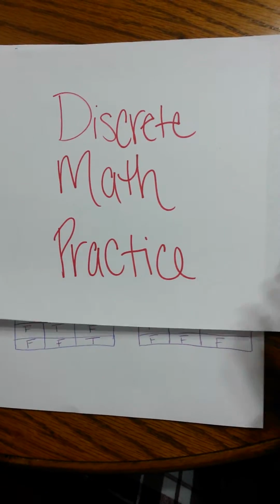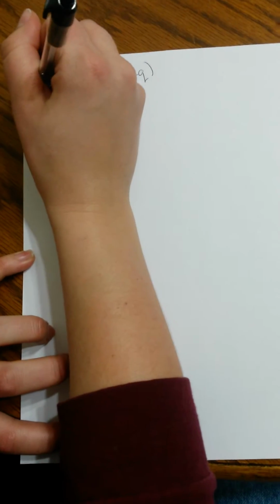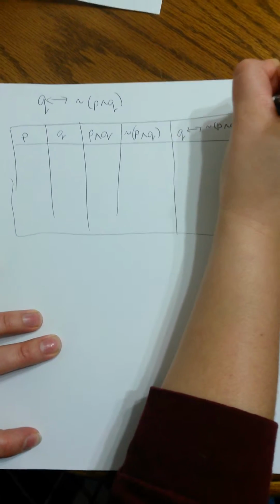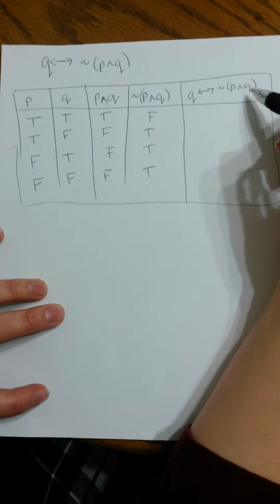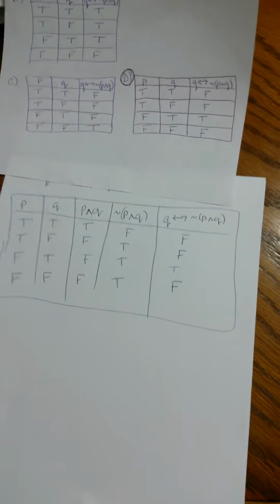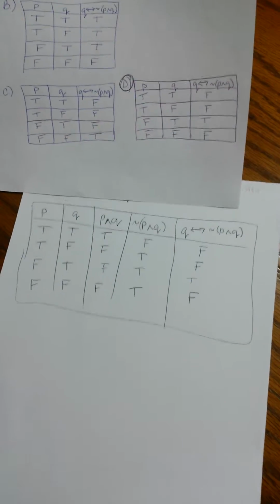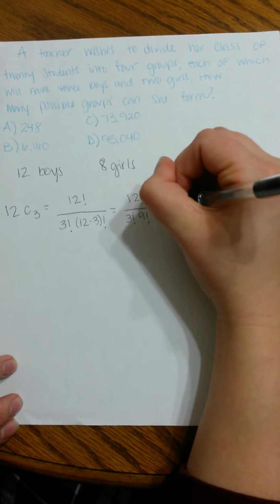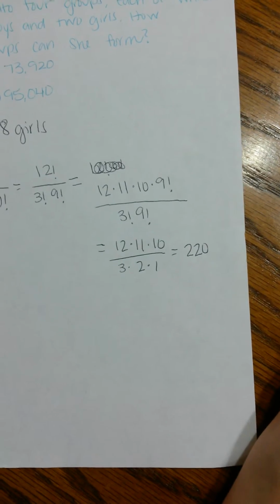Discrete Math Practice